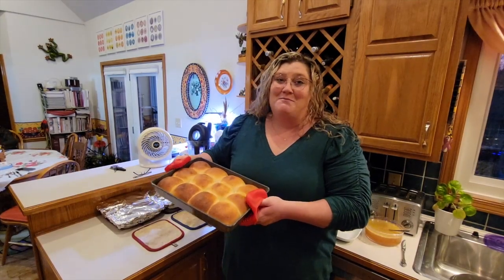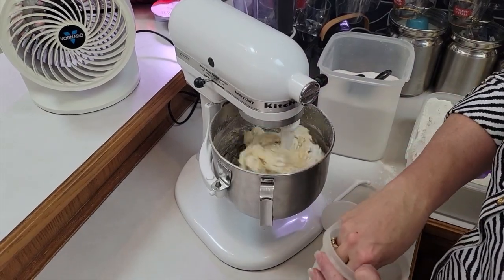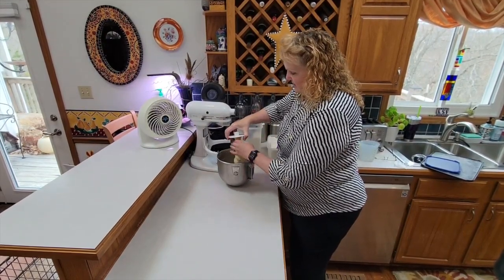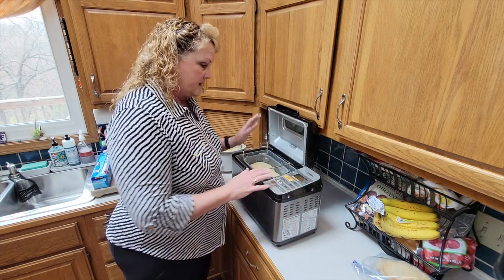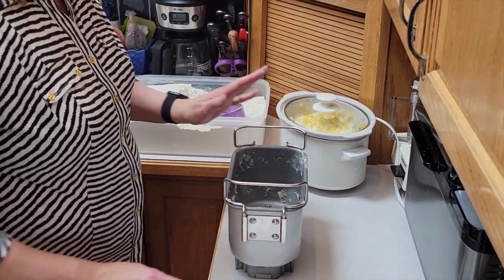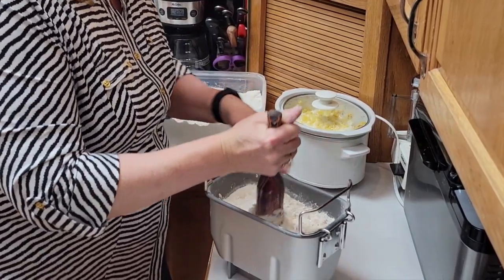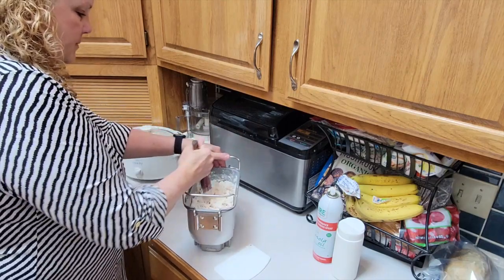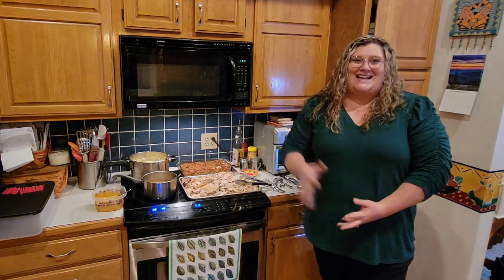My Mom's Famous Homemade Rolls Recipe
These are seriously the BEST dinner rolls you'll ever make! Come along as my mom Karlynn shows you how to make them step-by-step.

My mom's Zojirushi bread maker:

My Zojirushi bread maker:

KitchenAid Mixer:

9x13 Pan:

Pyrex Glass Measuring Cups:

Teaspoon/Tablespoon (plastic):

Teaspoon/Tablespoon (metal):

Measuring Cup & Spoon Set:

1.5 Cup Measuring Cup:

2 Cup Measuring Cup: